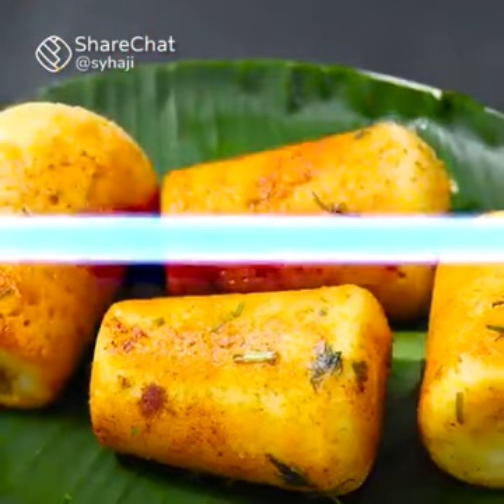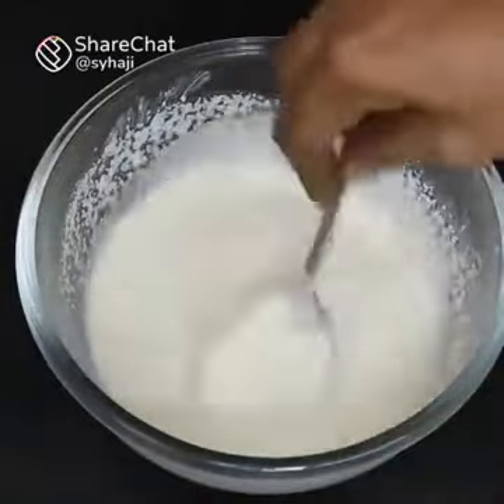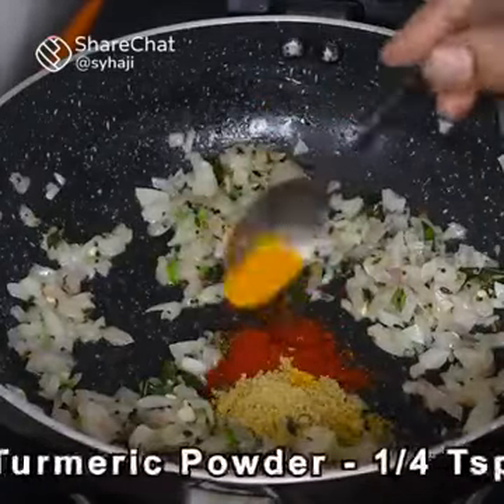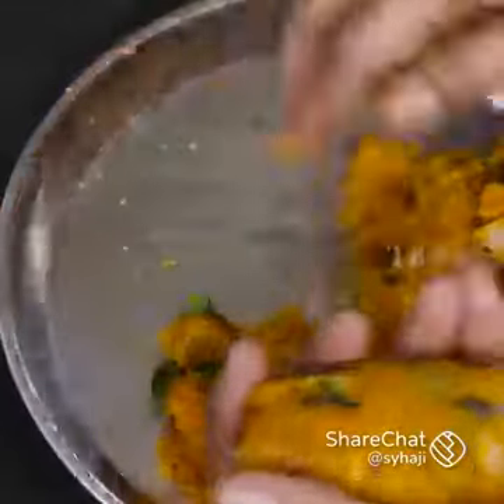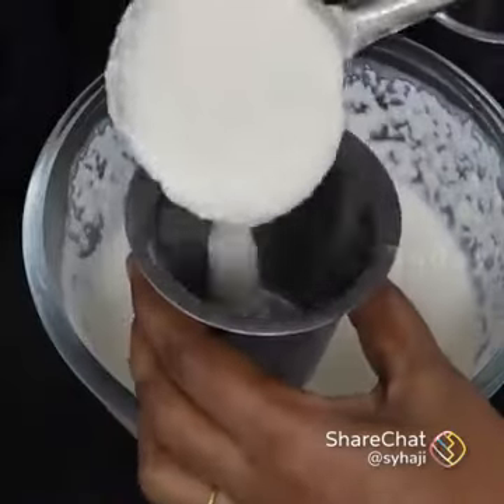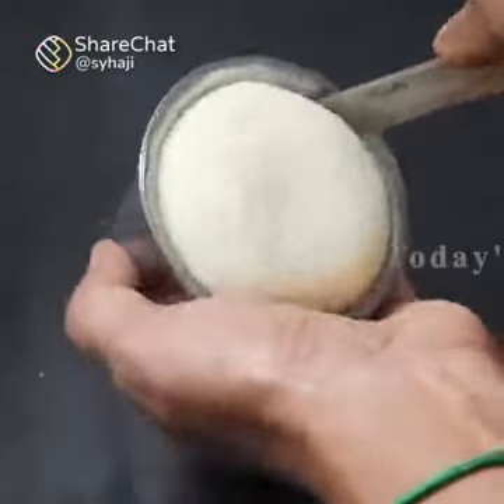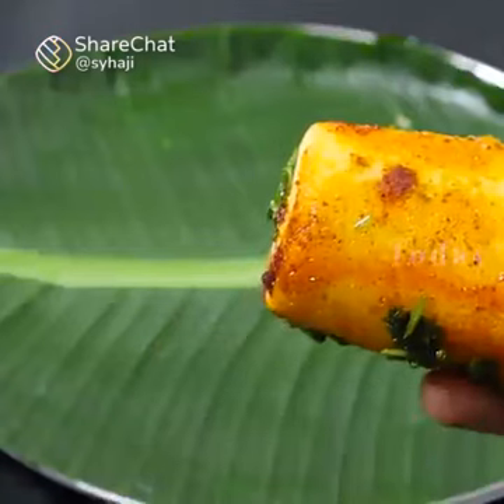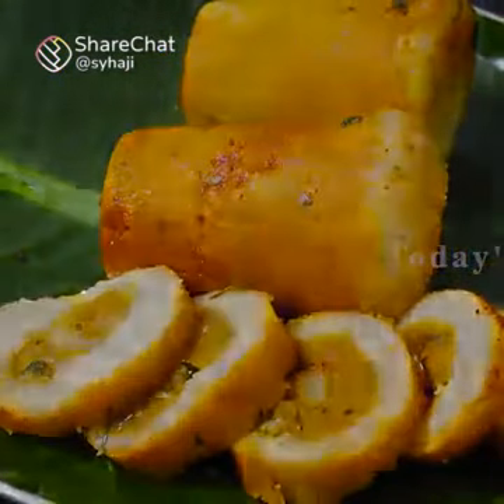Morning and night difffen very easy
Kandippa senjuu parunga